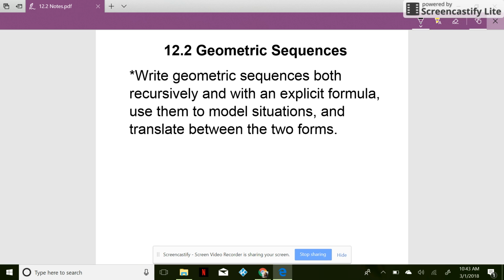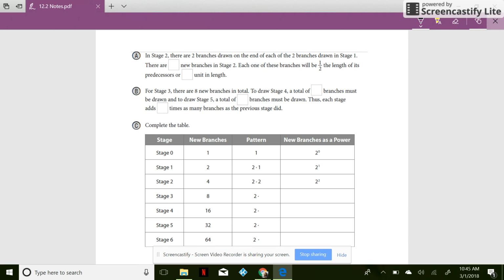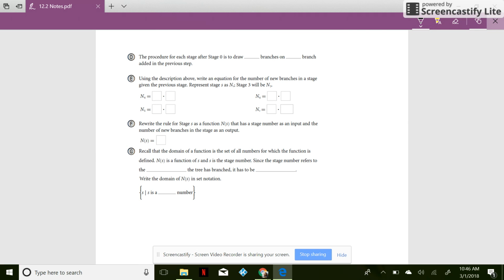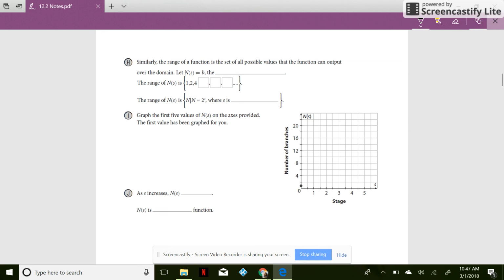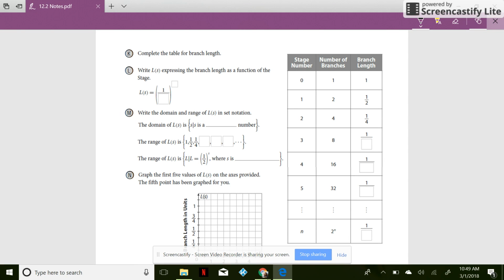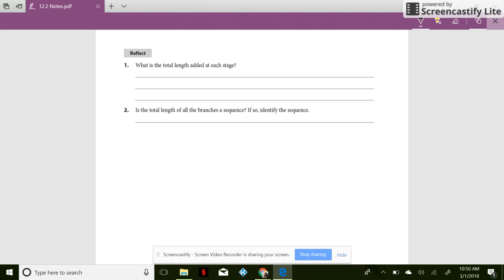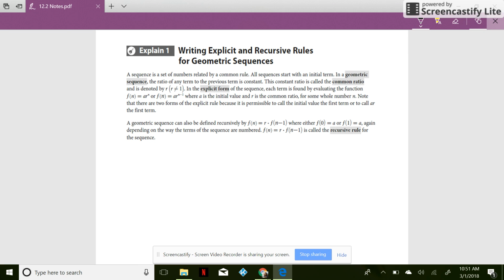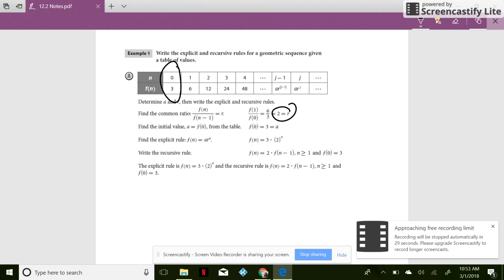Section 12.2 - Geometric Sequences (Part 1)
Section 12.2 - Geometric Sequences